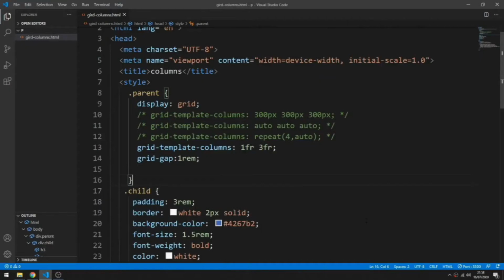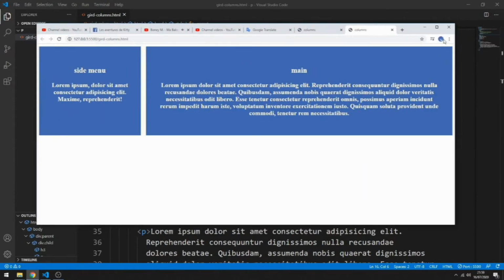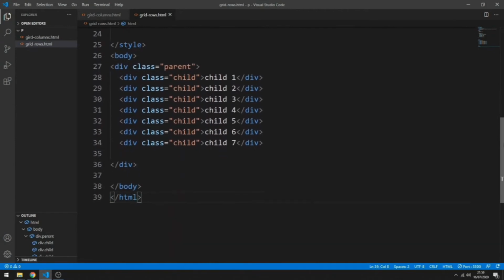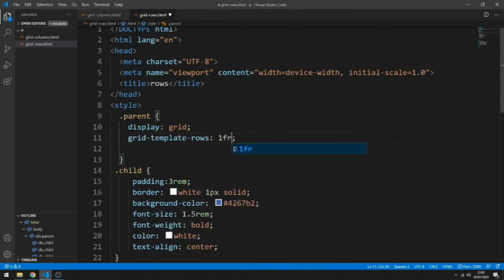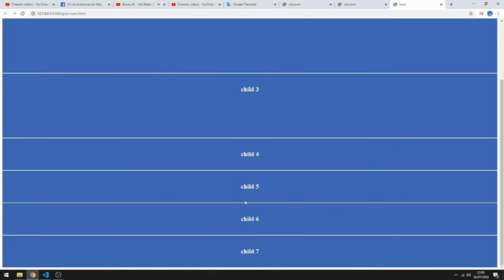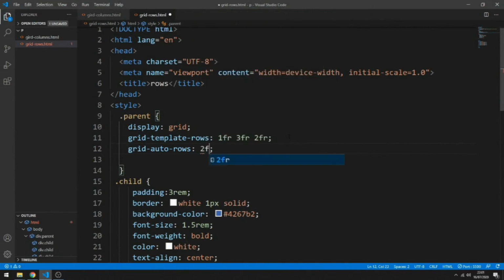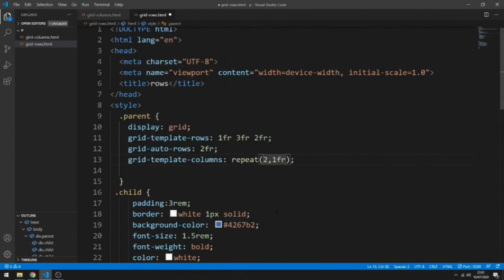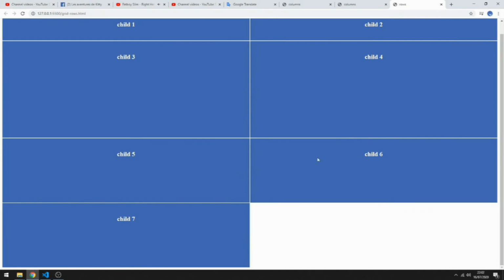Learn Css Grid (Part 2 Grid Rows )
last time we introduce to css grid , and showed you how to align items with grid-template-columns , in this video we re gonna show how to align in rows , using grid-template-rows